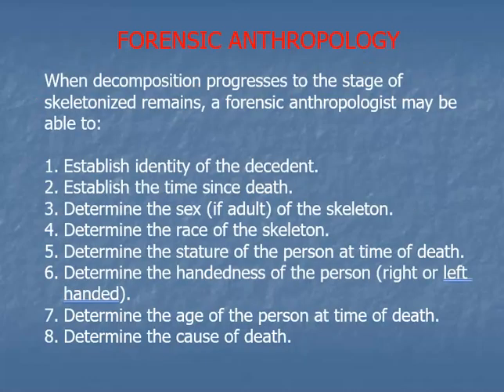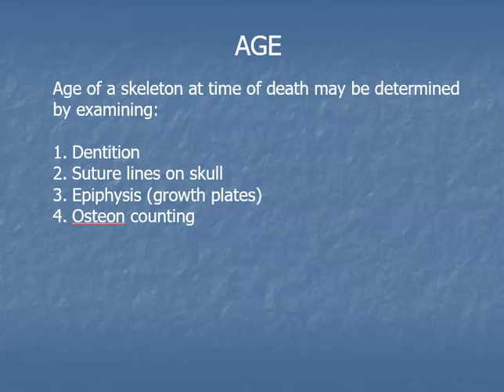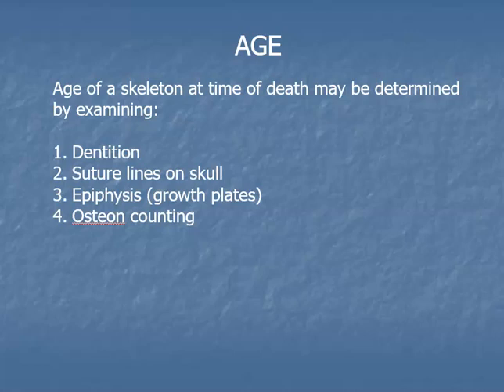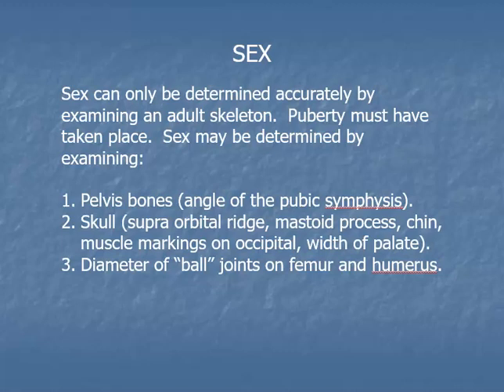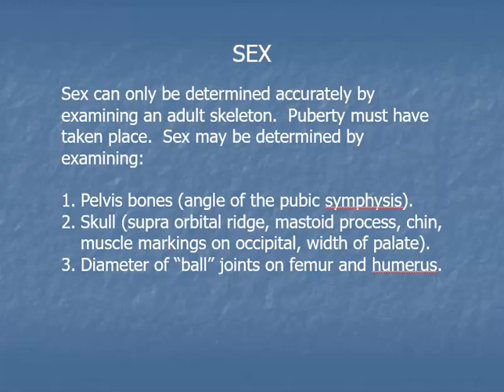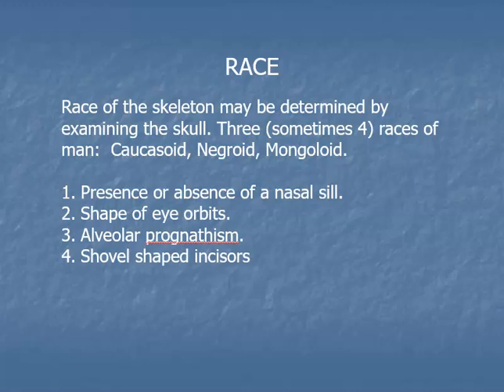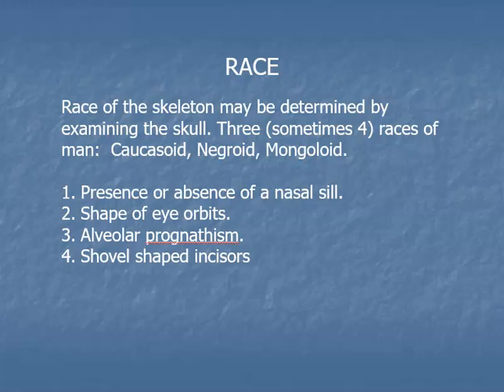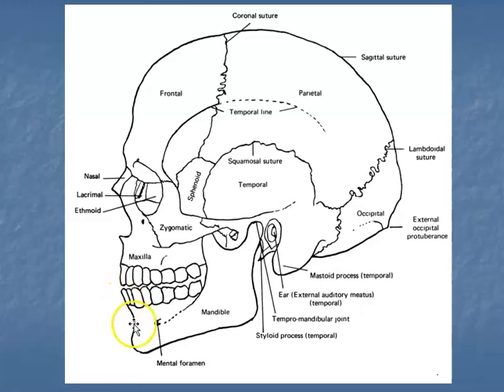CSI Lecture 10